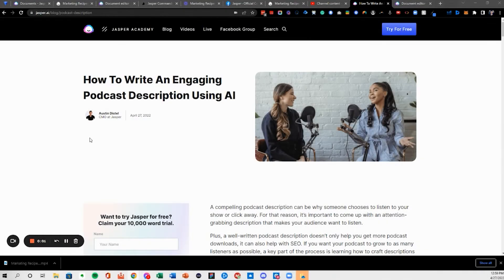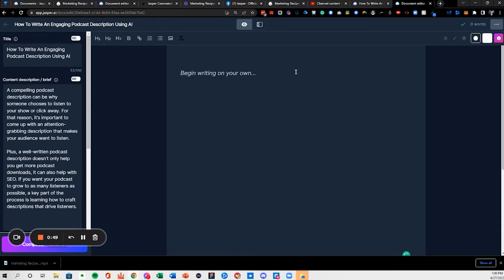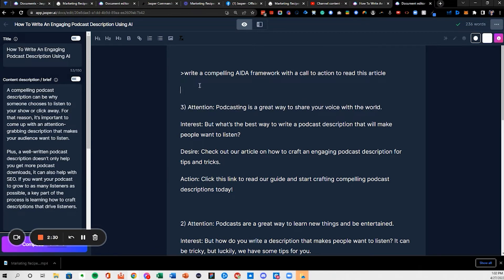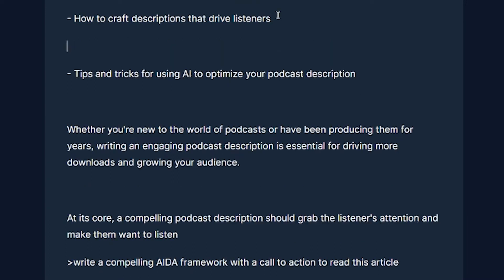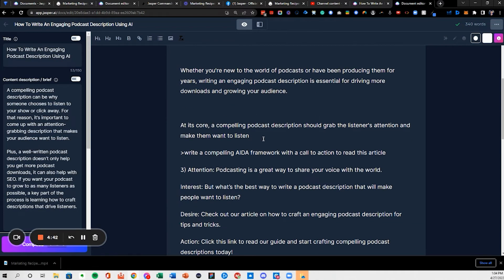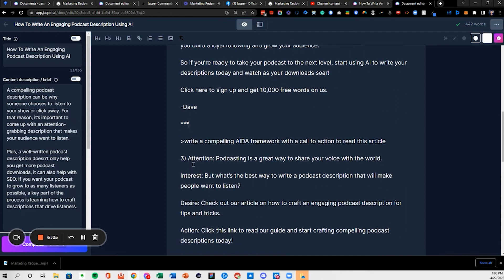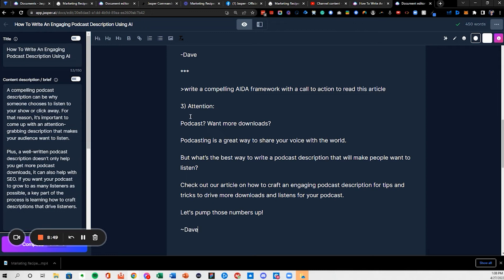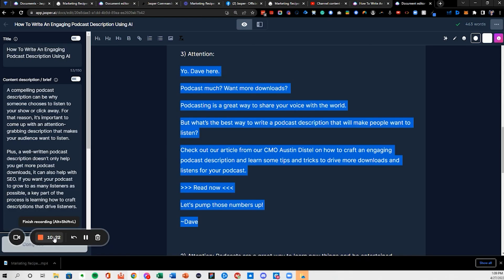How to Write Emails That Drive Clicks With Jasper ai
Hey, it's Jasper ai!

I'm here to help you write emails that drive clicks.

And I mean REALLY drive clicks.

Not the kind of clicks that get you nowhere, but the kind of clicks that make money for you and send eyeballs to the stuff you need people to see.